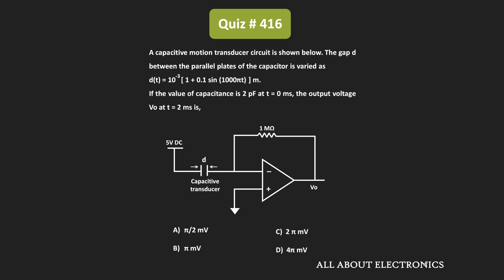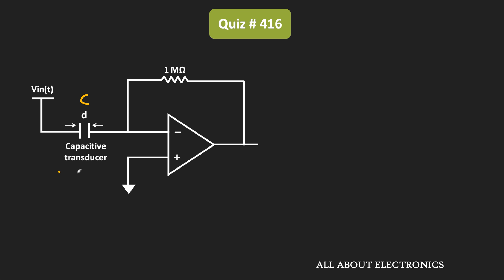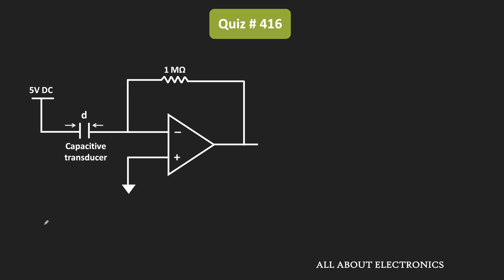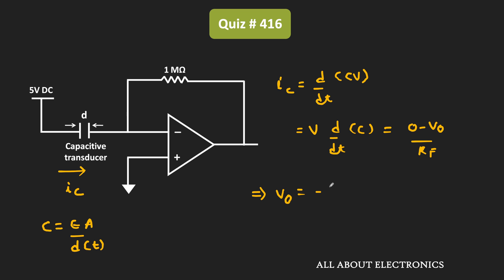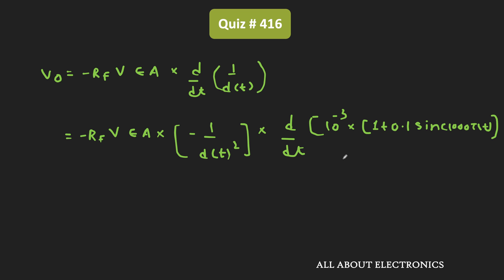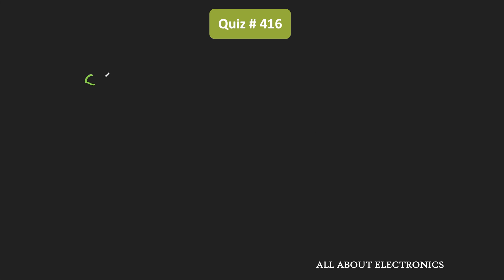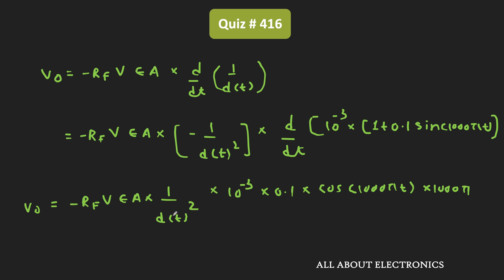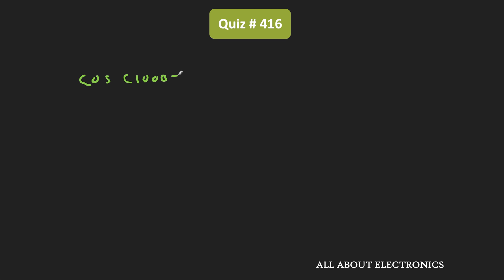Operational Amplifier Solved Problem (Analog Electronics) | Quiz # 416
In this video, for the capacitive motion transducer circuit, the output voltage Vo was calculated at t = 2 ms.